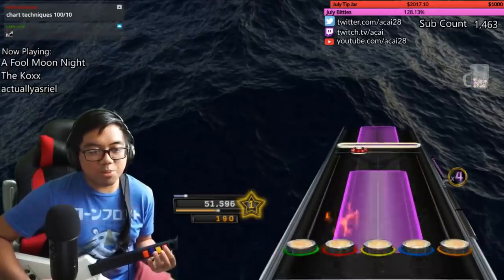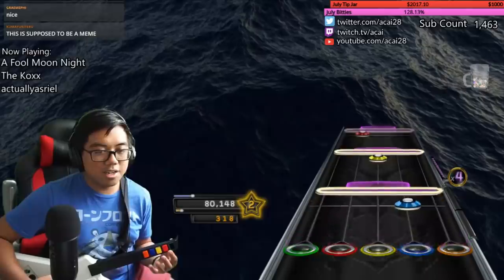HOW DO I HIT THIS PATTERN????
where's jacob landon or send it when you need them

Q: Why don't you play a real guitar? (if you type this question in the comments it will be filtered)